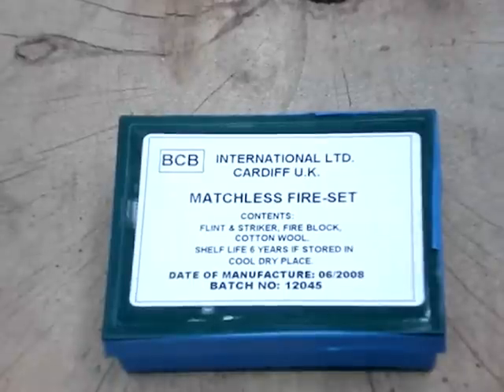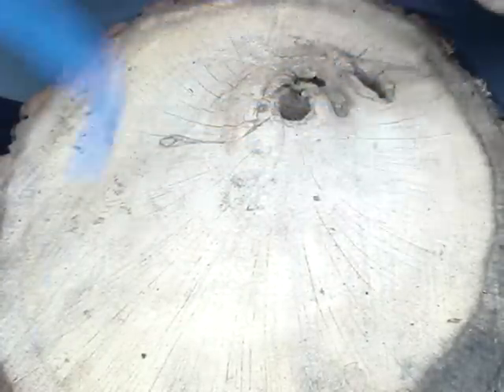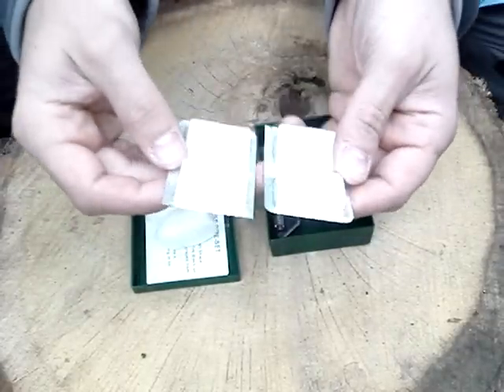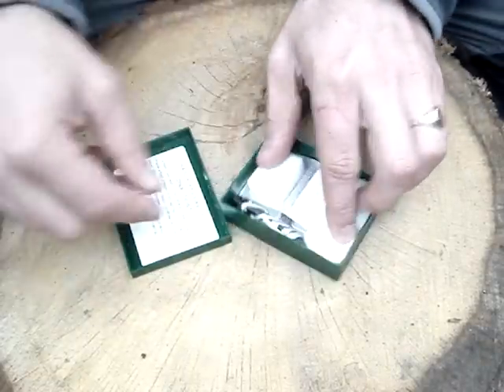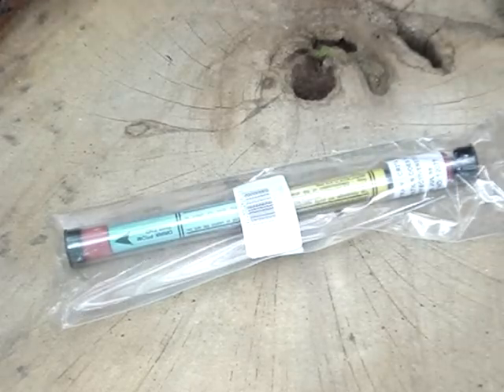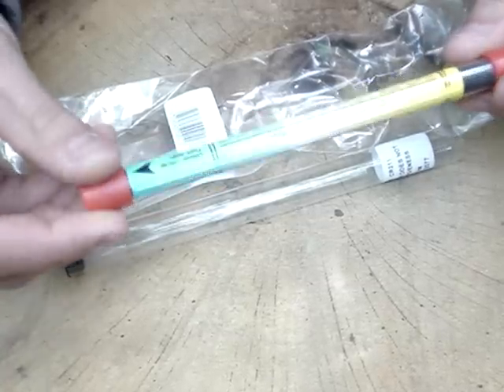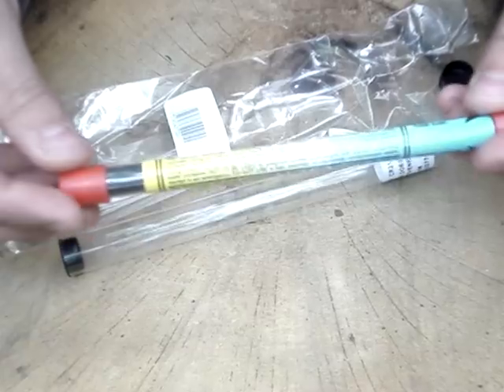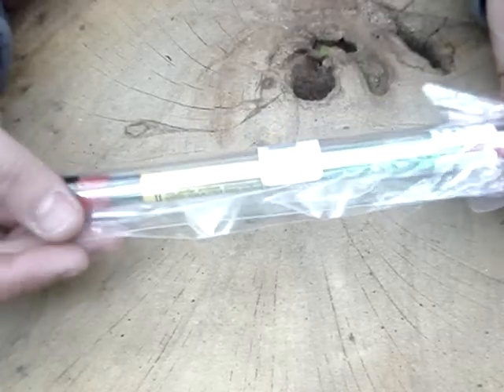BCB SURVIVAL PRODUCTS PART 2